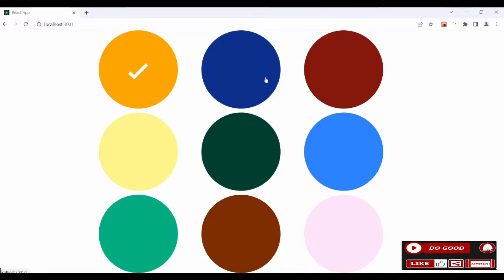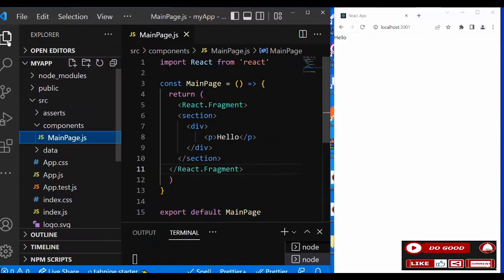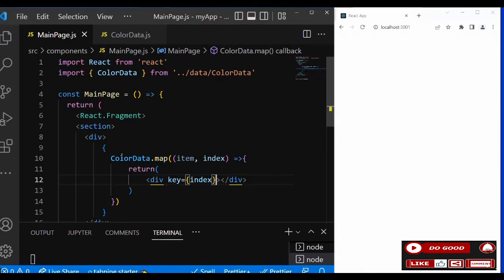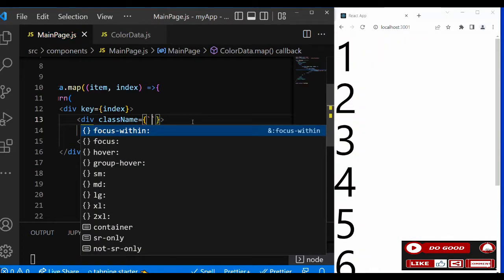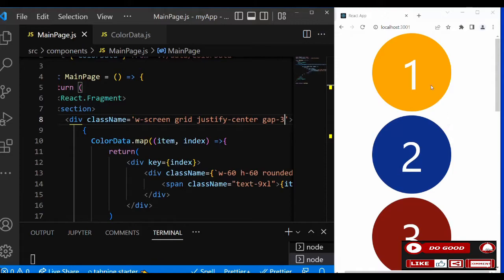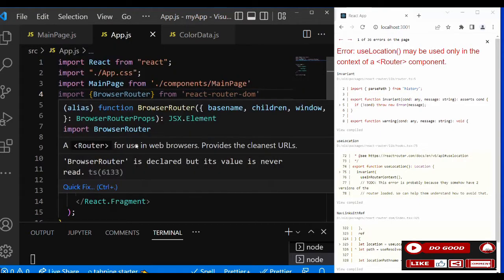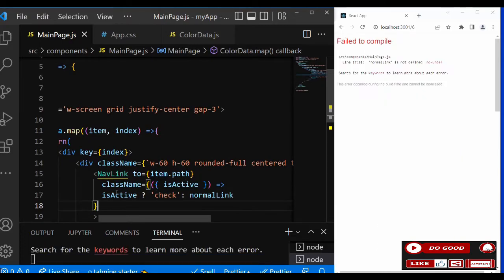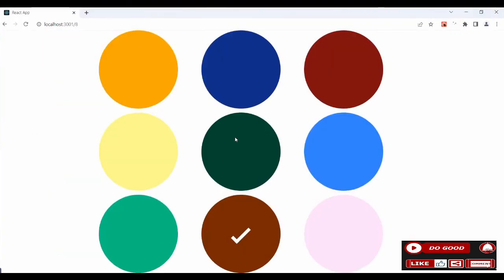#7 Select your Favorite Color using NavLink and Map Function with react-router-dom version 6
In this video you will learn the beginner approach to using HTML, Tailwindcss and React hooks to select your favorite color. You will also learn the simplified approach to building projects in a software company.